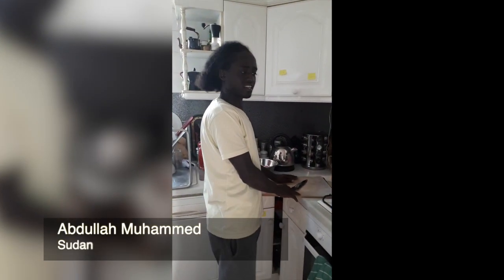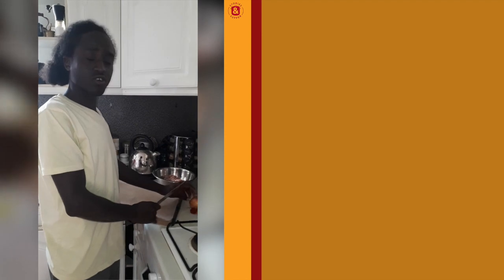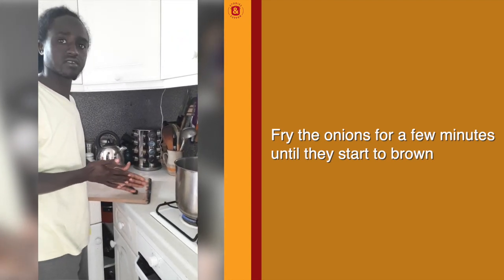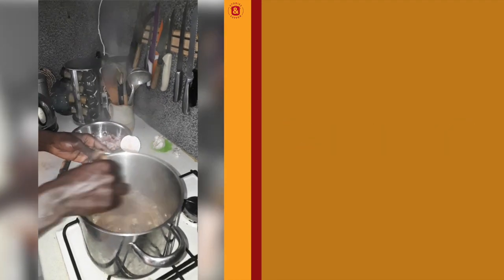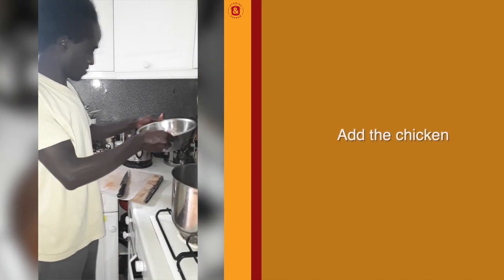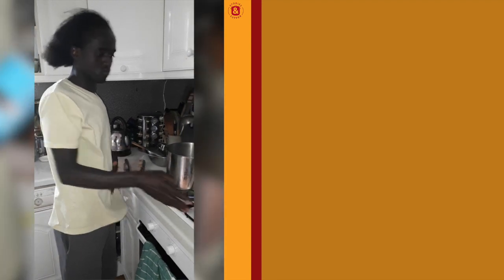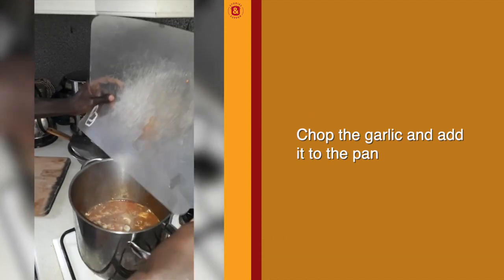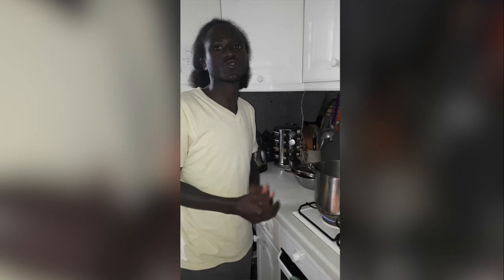Abdullah's Sudanese chicken stew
For our latest lockdown cookery lesson, we're delighted to bring you this tasty Sudanese chicken stew recipe

Presented by Abdullah Muhammed
Edited by Laura Martinez

Production team
Shalinee Basak
Filiz Emre Cooke
Laura Martinez
Olivia Sheringham
Helen Taylor

Copyright Stories & Supper
Commissioned by Waltham Forest Council

2020